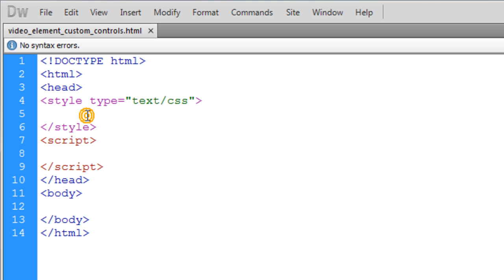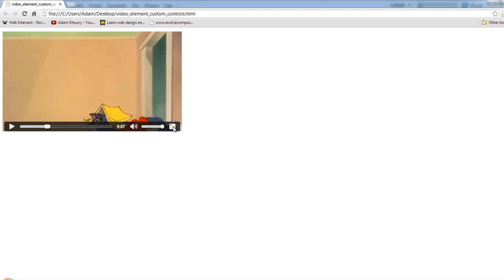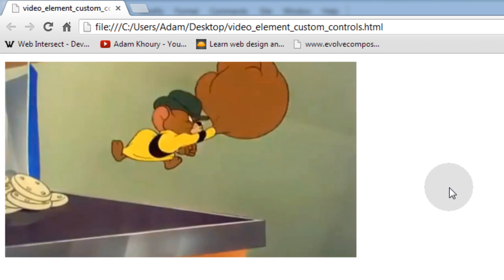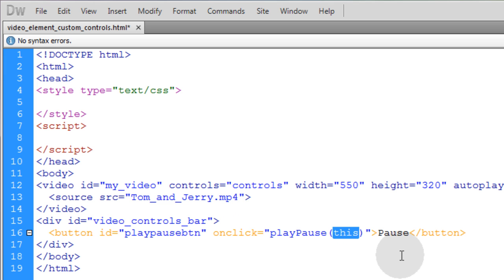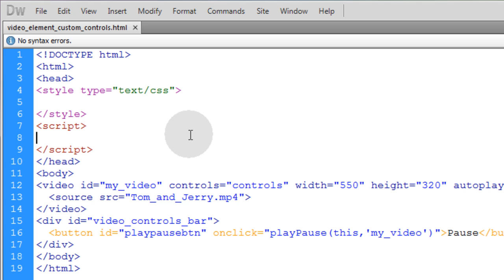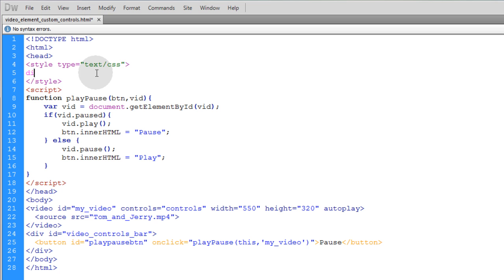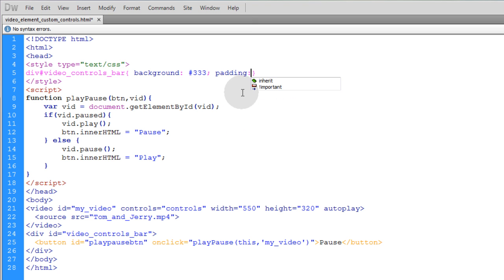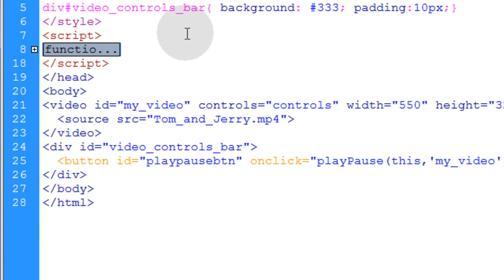1. HTML5 Custom Video Player Controls JavaScript Programming Tutorial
In this first part of the tutorial series we will discuss how to set up a custom controls interface starting with the play/pause button. Customizing the HTML5 video controls interface will allow you to achieve a unique and constant look for your video player in all browser software. Different browser software display different looking default controls for the video element.

You can also offer your custom programmed video players to others to use on their websites if they also do not want to use the stock controls that are native to browser software for the video element. We use JavaScript to control the video after we remove the default controls. We used to do very similar things in Flash AS3 if you remember.

We are going to begin with disabling the default control bar and setting up our own control bar design using a DIV that we can place all of our video controls into as we create them. In this part 1 we will add a play/pause button to the control bar, then in the videos that follow we will customize more aspects of video control interfacing.